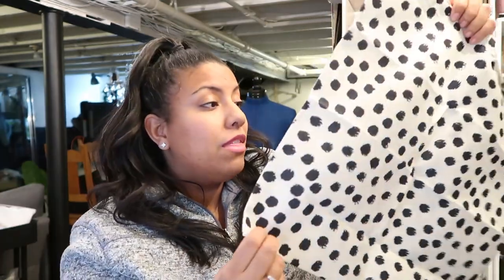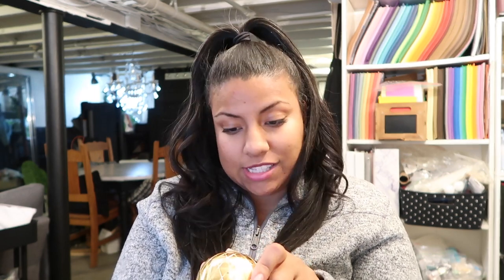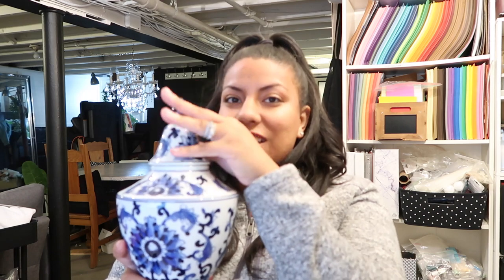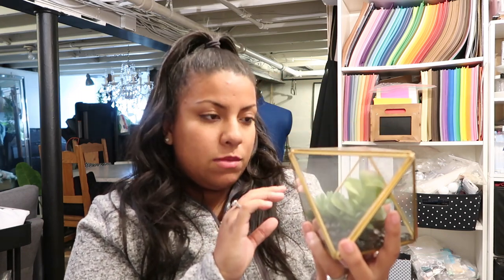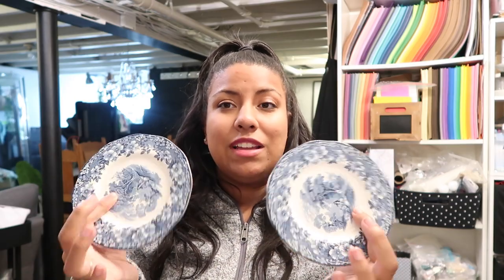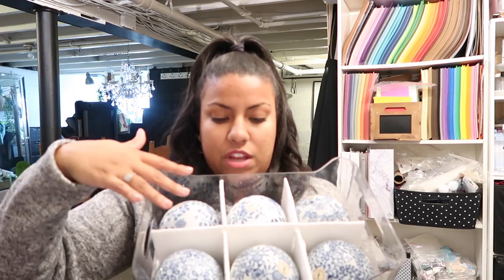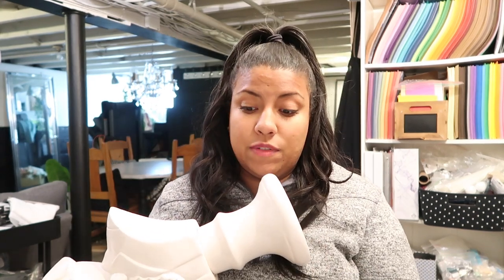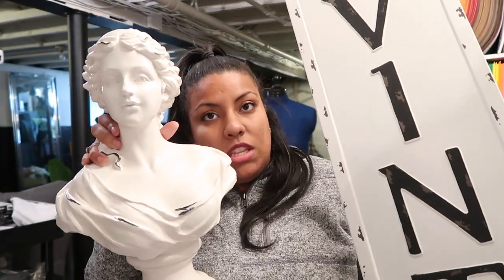Spring Home Decor Haul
Hello my loves today I am sharing with you all my spring decor. This year I wanted to go with a more eclectic look, incorporating hot pink pillows, grecian busts, blue china, and pops of gold. I will also try my very best to link as many of the items down below or items that may be similar.

HOT PINK POM POM THROW PILLOWS

POLKA DOT THROW PILLOW:

GOLD PINEAPPLE CUPS:

BLUE AGATE COASTERS:

SET OF 3 GOLD SEA URCHINS DECOR:

PORCELAIN HORSE HEAD:

BLUE CHINA DESSERT PLATES:

GRECIAN BUST: